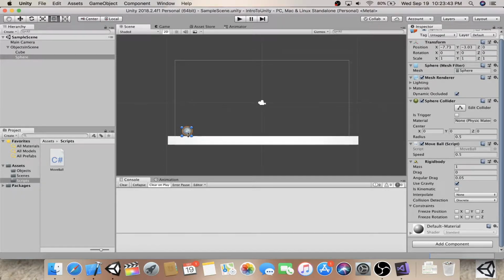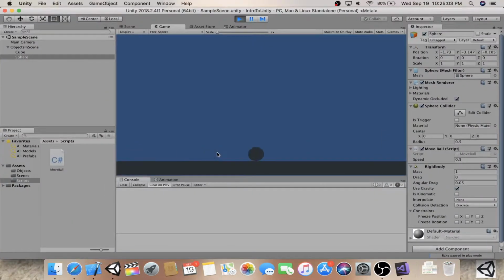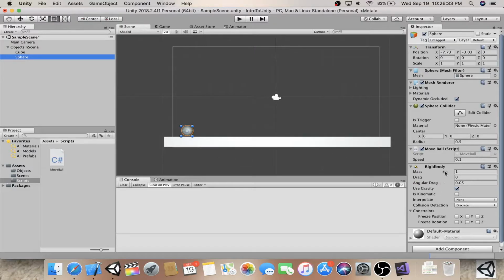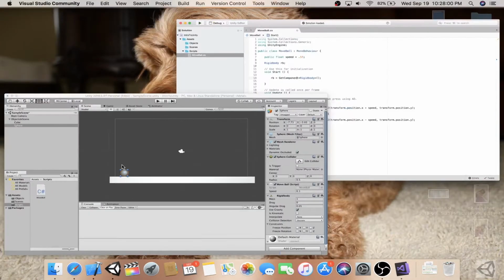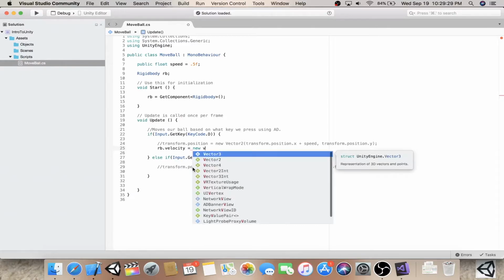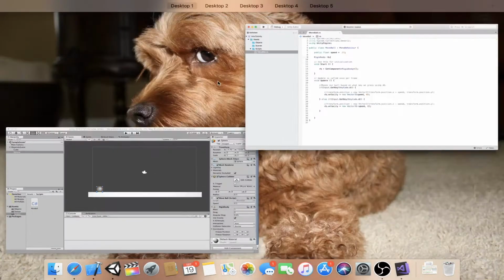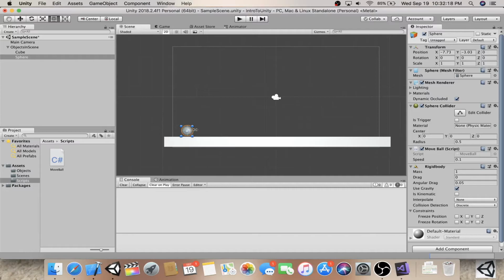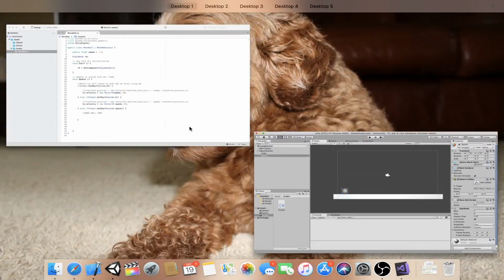Introduction to Unity: RigidBodies!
In this video, we dive deeper into RigidBodies on 3D objects and get to know what you could do with them.